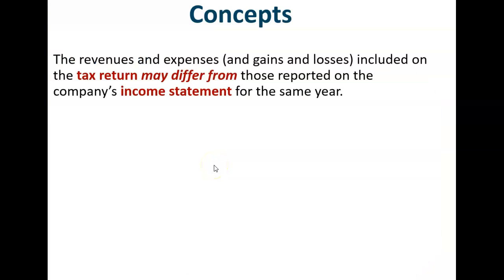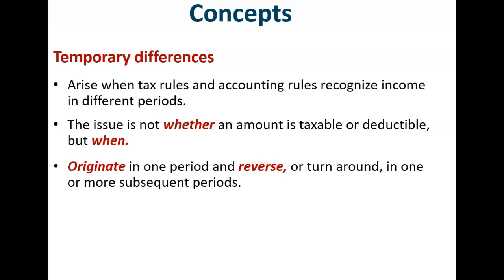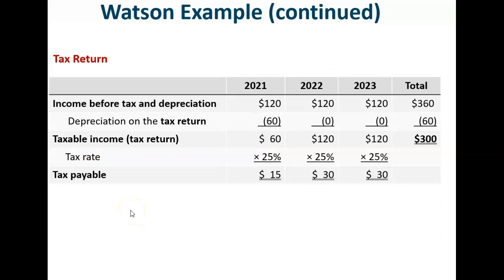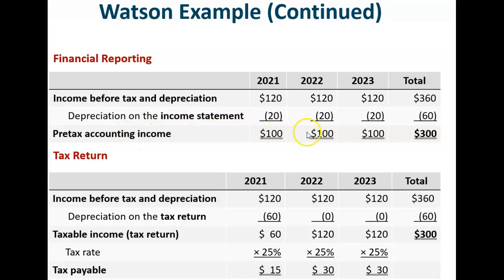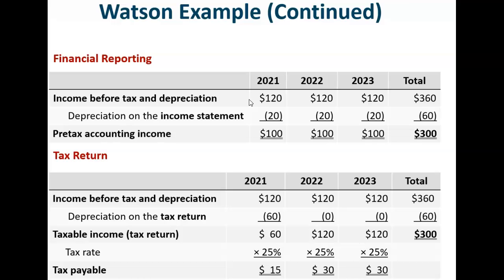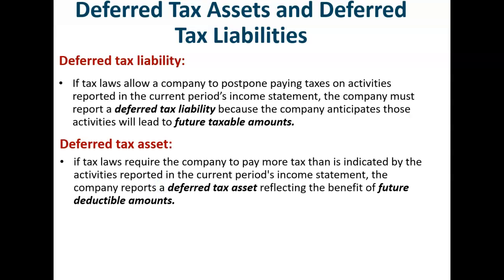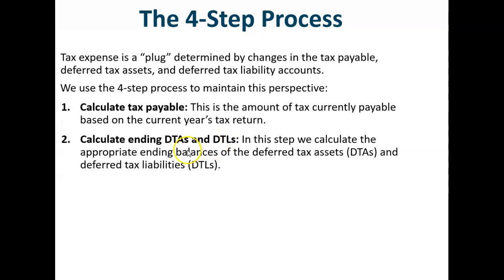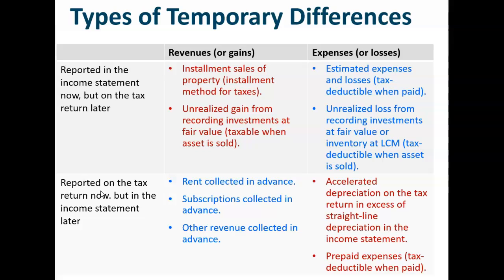ACCT 104 CH 16.1